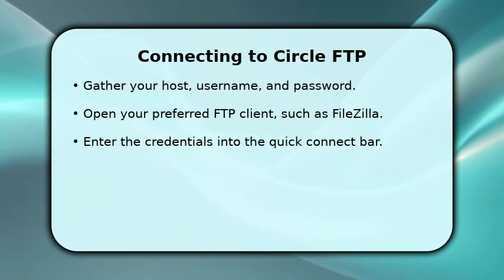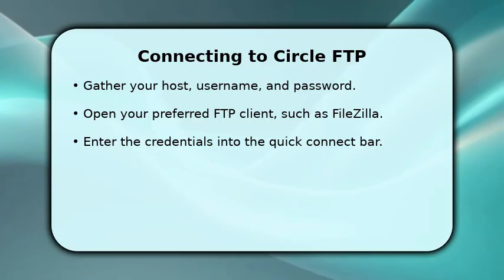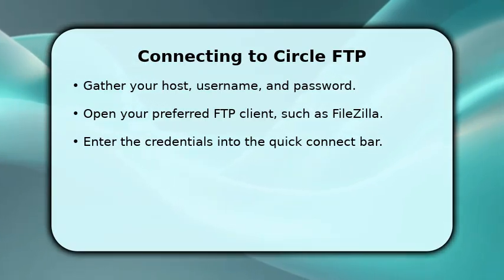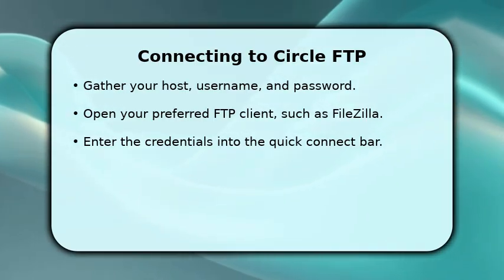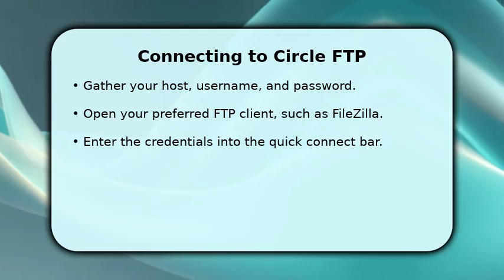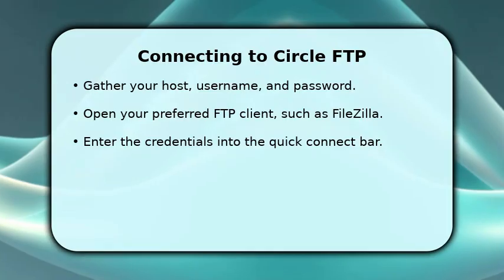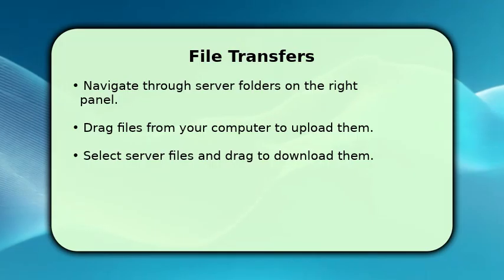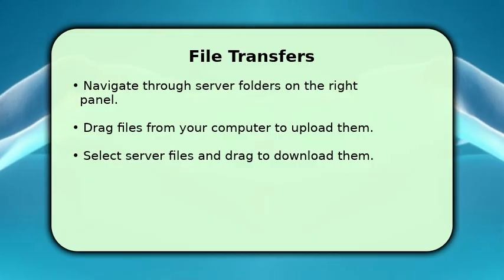How to Use Circle FTP Server - Step by Step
In this video, we will walk you through the step-by-step process of using Circle FTP server. Whether you're a beginner or an experienced user, this tutorial will cover everything you need to know to get started with Circle FTP. From setting up your account to uploading and downloading files, we'll show you how to use Circle FTP like a pro.

Circle FTP server tutorial, how to use Circle FTP, FTP server setup, uploading files with Circle FTP, downloading files from Circle FTP, Circle FTP client software, file transfer protocol tutorial, Circle FTP server configuration, Circle FTP user guide, step by step FTP tutorial